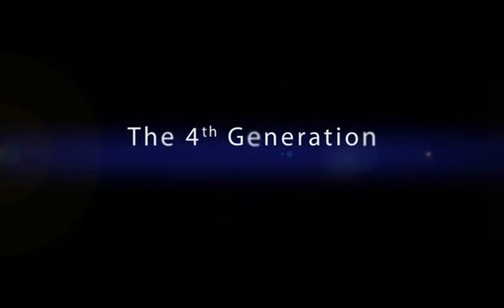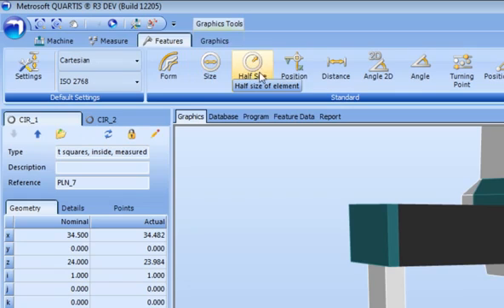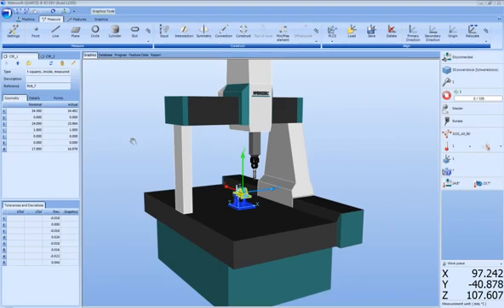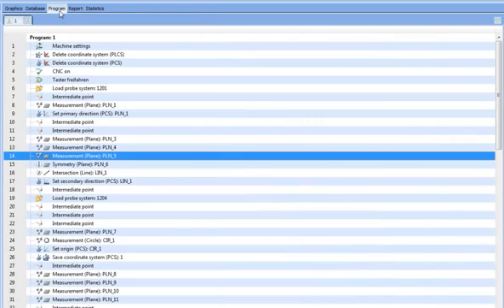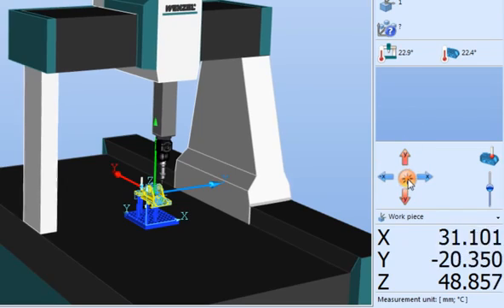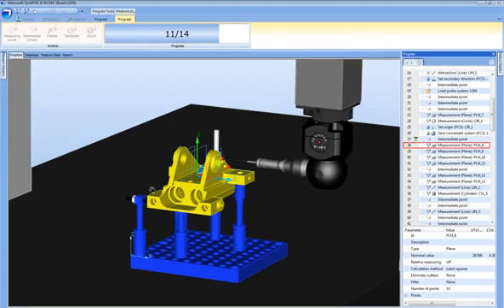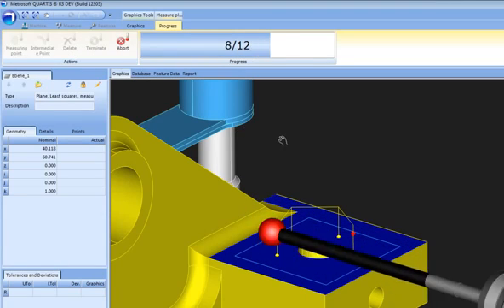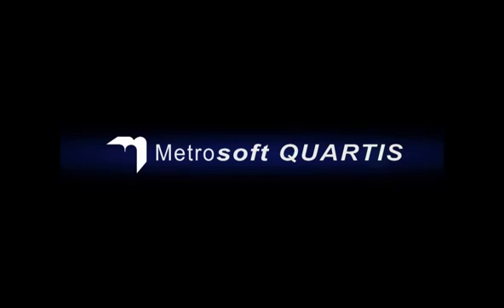Üç Boyutlu Koordinat Ölçme Makinelerinde Wenzel Ölçüm Yazılımı Metrosoft Quartis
Alman Wenzel firması  kullanımı en kolay ve en hızlı ölçümü yapan Metrosoft Quartis yazılımını sunuyor .Cad data üzerinden tek tıkla ölçüm, programlama ve karşılaştırma,grafiksel veya ölçüsel raporlama modülü, SPC (İstatiksel Proses Kontrol) fonksiyonu Cm, Cmk, Cp, Cpk hesaplamaları  dahil  ve Tüm bu özellikler Metrosoft Quartis ölçüm yazılımında standart olarak bulunmaktadır...